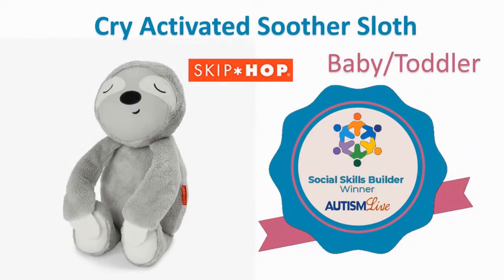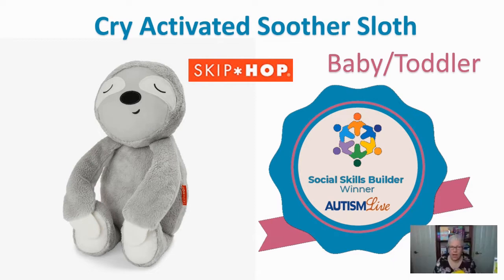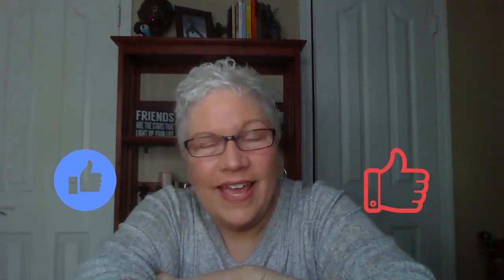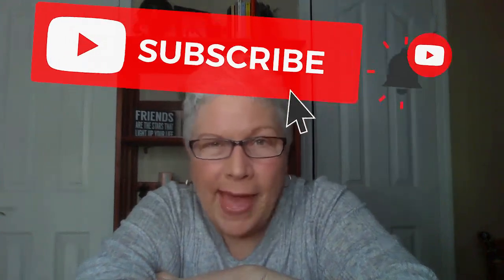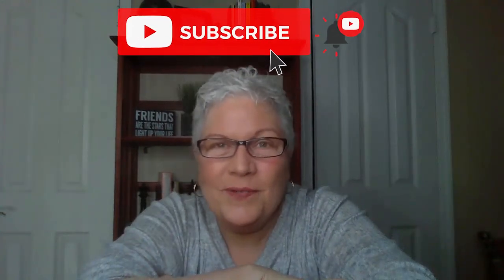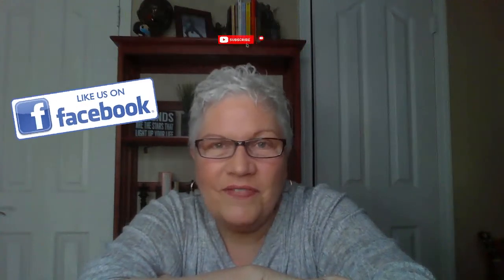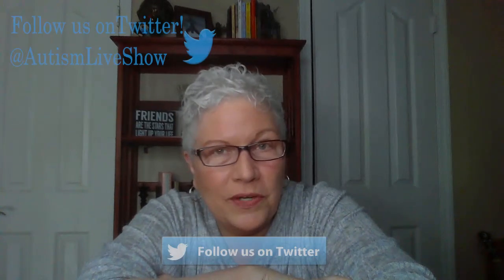Best Social Skills Builder Winner - BabyToddler: Cry Activated Soother from Skip Hop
In this segment, Shannon reviews Cry Activated Soother from Skip Hop because it won the best Social Skills Builder Winner in the Baby/Toddler category of the 2021 Autism Live gift and Toy guide! Check it out!